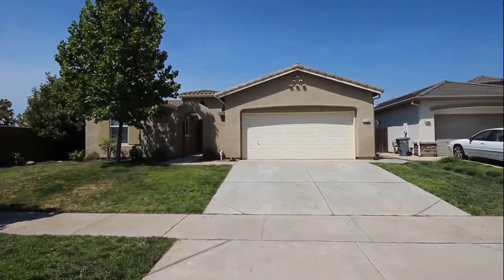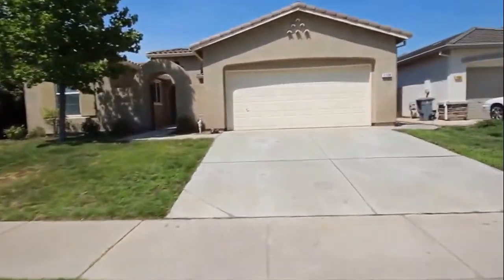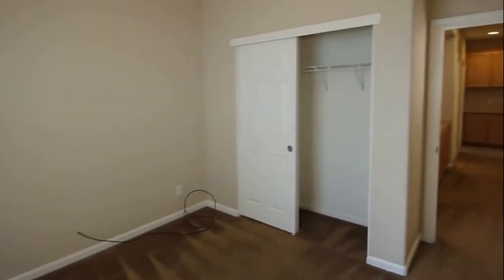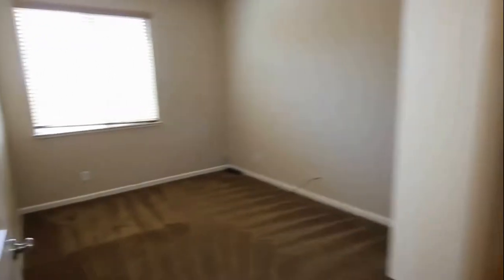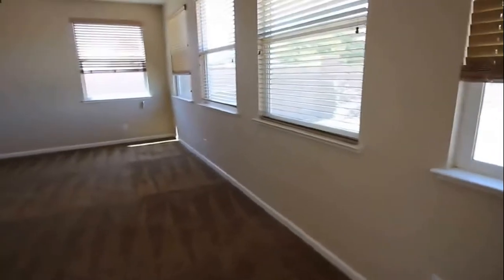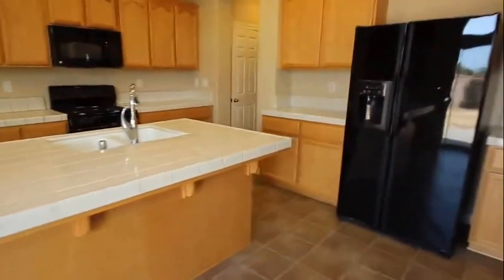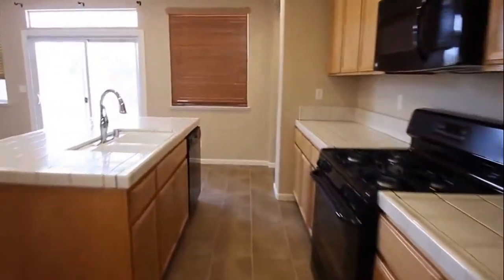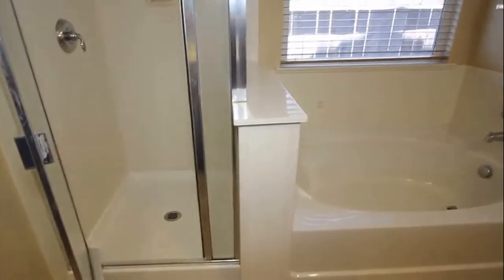Plumas Lake CA Homes for Rent 4BR/2BA by Plumas Lake Property Management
today if you need Rental Property Professionals -- the best in PlumasLakePropertyManagement. today! You can also call us or visit our office at

Rental Property Professionals
3000 Plumas Arboga Rd, Olivehurst, CA 95961, USA

This is one of our lovely Plumas Lake homes. It features a large master bedroom and a nice master bathroom with a walk-in shower and a separate tub. It also has three good-sized bedrooms with nice closets and another bathroom with a shower-tub combo. It also boasts of its cabinets and countertops along the hallways, a large living area with a gas fireplace and a kitchen with plenty of storage space, a refrigerator, a stove and an oven. Other features include two parking spaces, a concrete patio, a large fenced backyard, a little extra space for storage and a laundry room with connections for a washer and a dryer.

Want to live in our wonderful Plumas Lake homes? and call our professional Plumas Lake property managers today! Know someone who might be interested in our PlumasLakeCAHomesforRent instead?

Experience professional property management in Plumas Lake with us at RentalPropertyProfessionals! or learn more about property management in Plumas Lake

Your reviews help keep our business thriving. Please take a moment and share your experience

Rental Property Professionals
3000 Plumas Arboga Rd, Olivehurst, CA 95961, USA